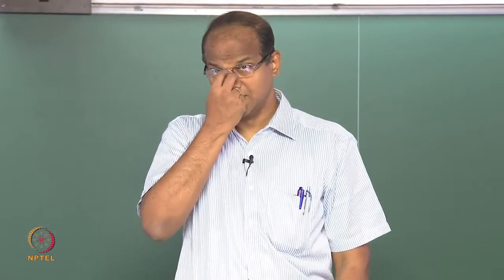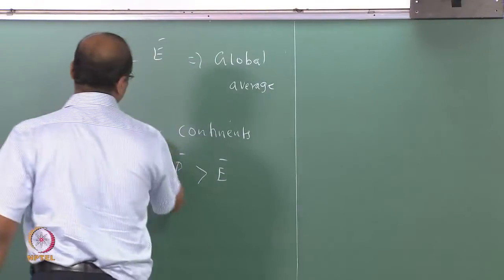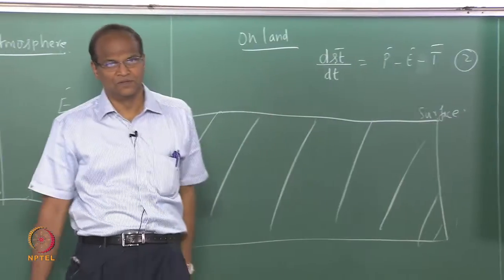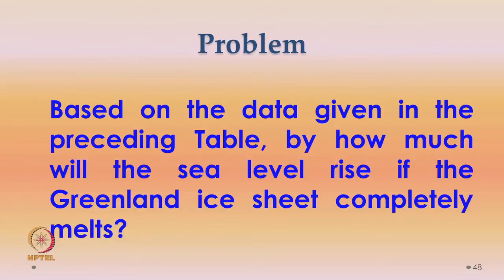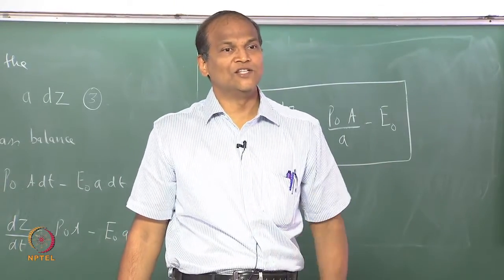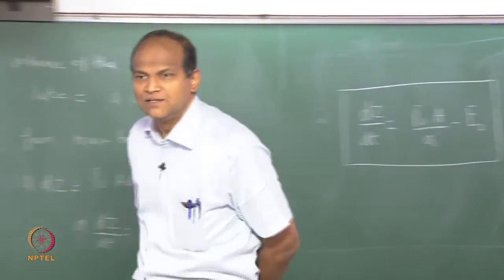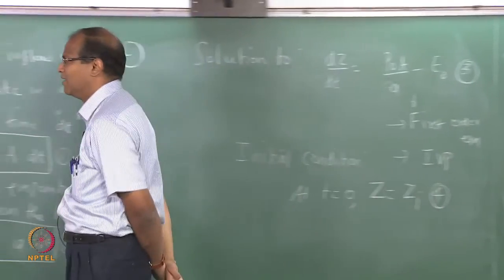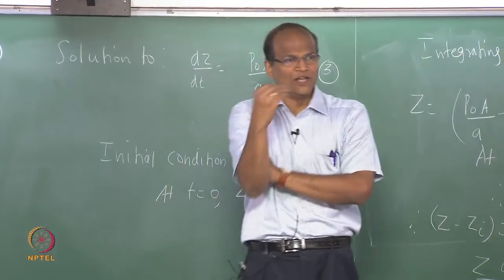Mod-01 Lec-07 The Earth system – Hydrological cycle contd ... and Carbon cycle